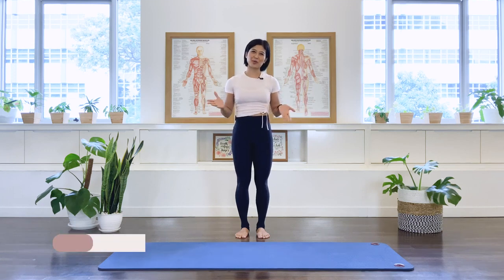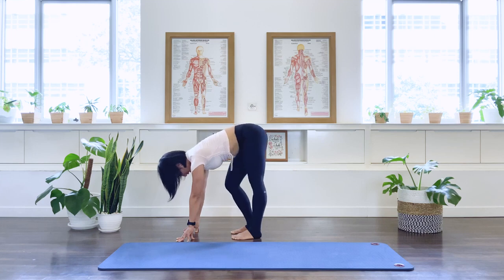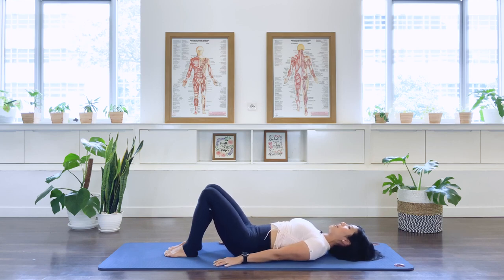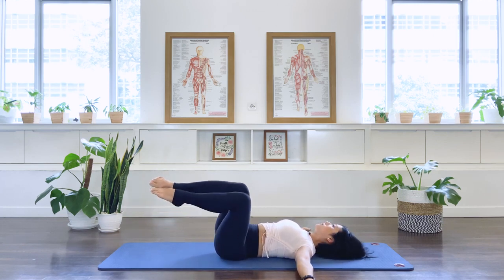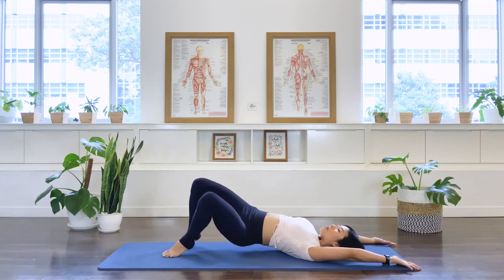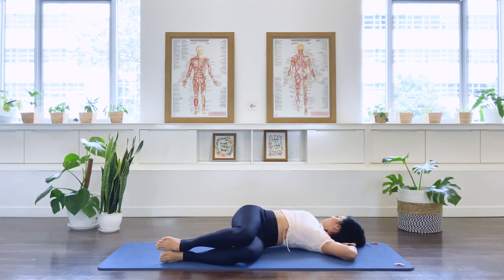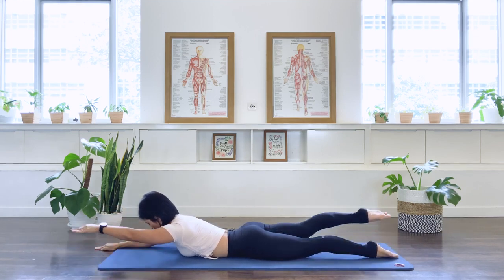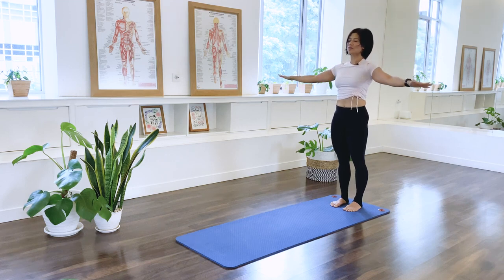Morning Pilates Flow for beginners - 25 Minute Wake Up Workout